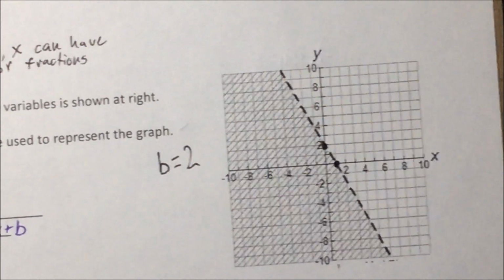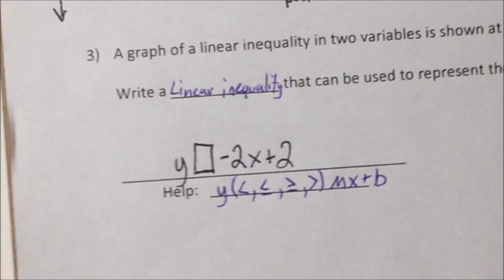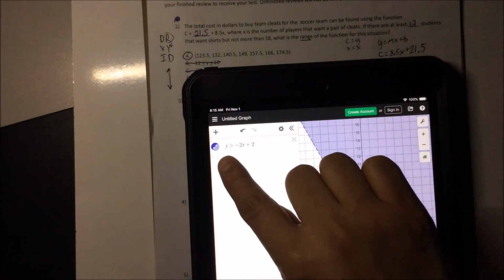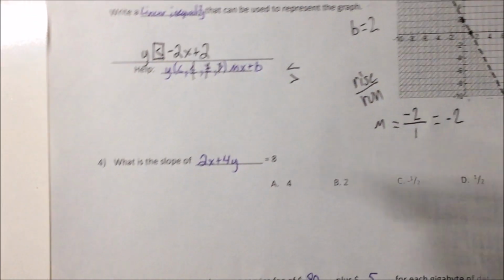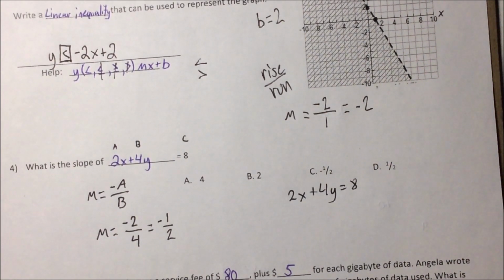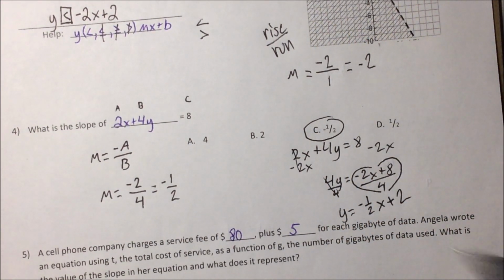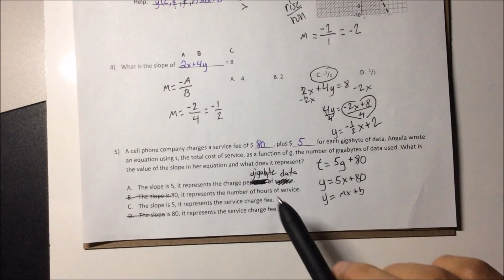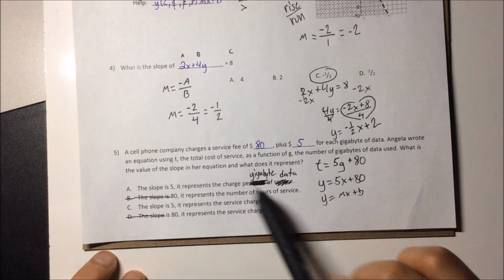Unit 3 Retest review #2-4